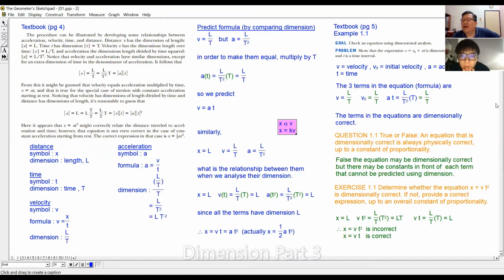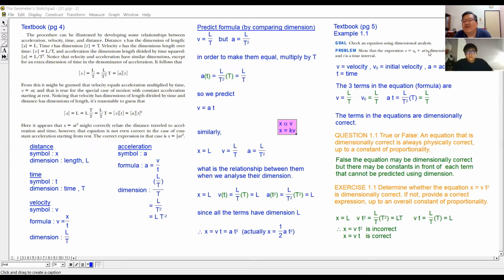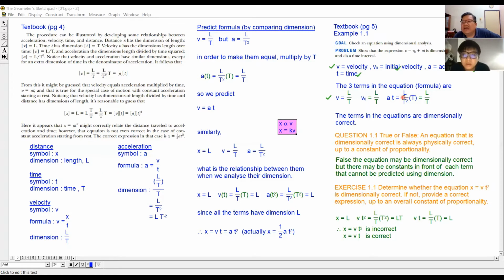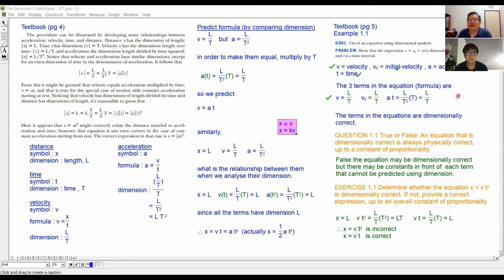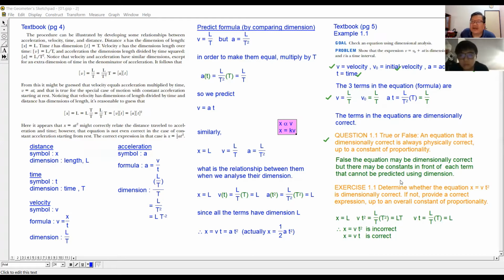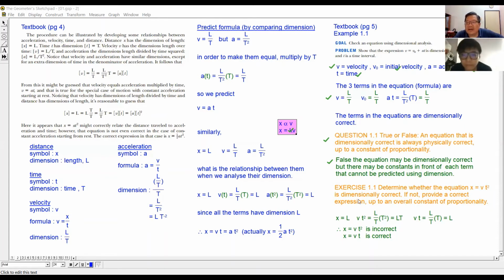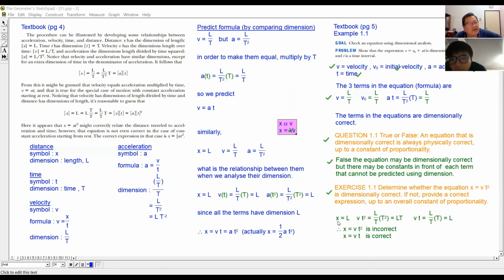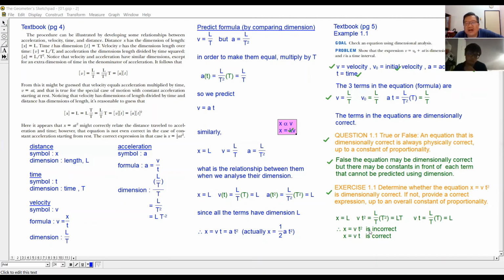Physics Dimensional Analysis Physical Quantities 3/5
physics
dimensional analysis
physical quantities